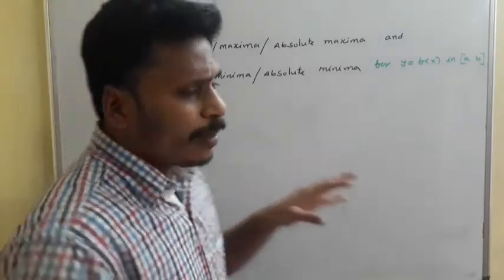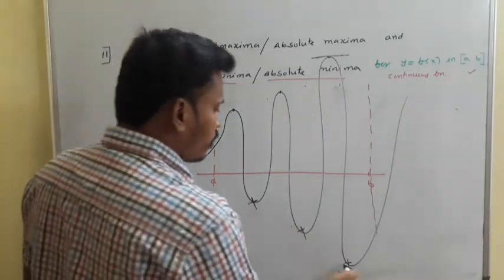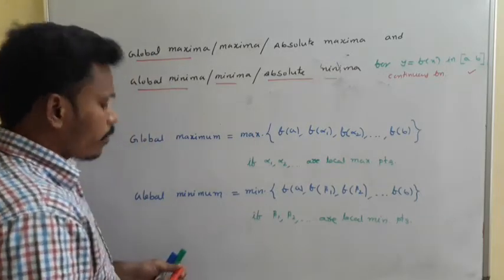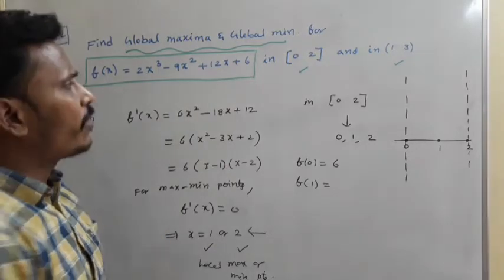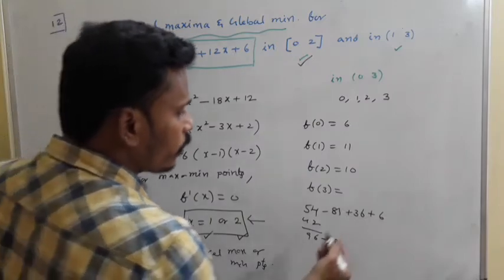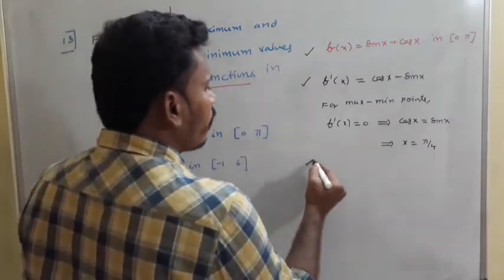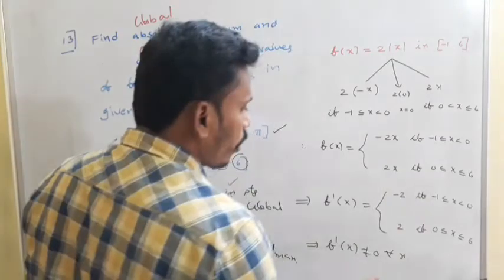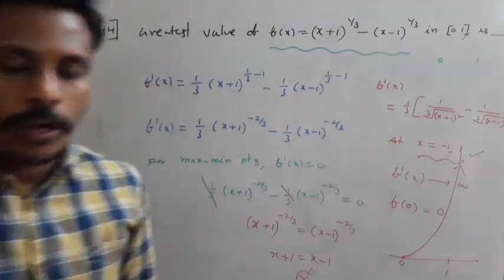Finding Global maixima&minima or Absolute maxima&minima jeemain